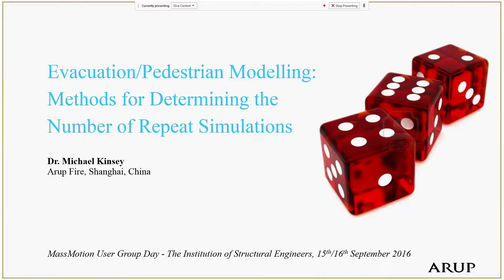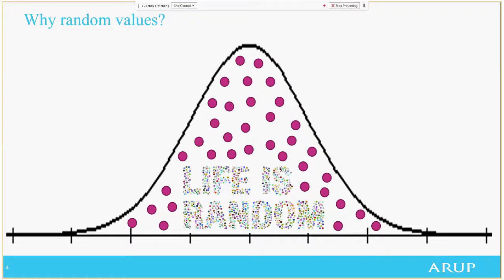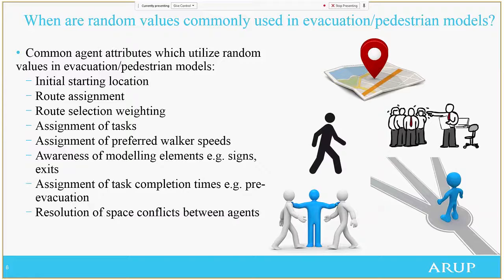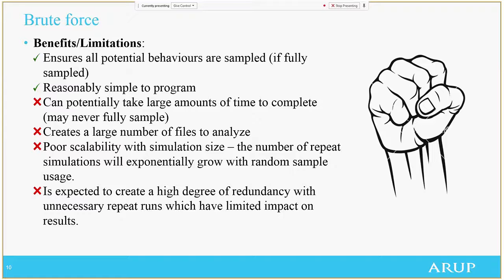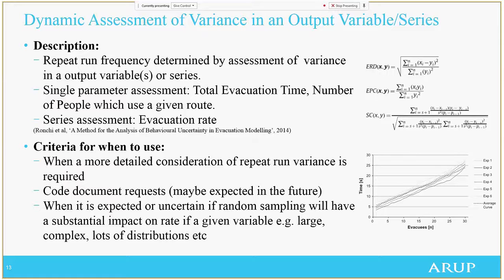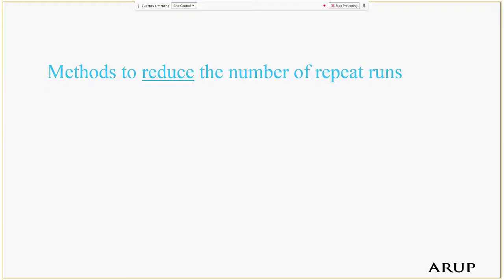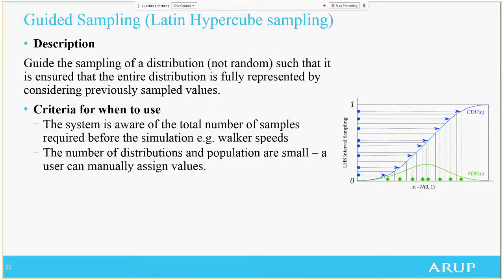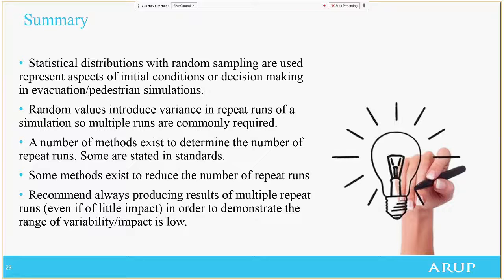Evacuation/Pedestrian Modelling: Methods for Determining the Number of Repeat Simulations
The talk initially provides an overview of what are random numbers and broadly how they are generated. The motivations for utilising random numbers are then discussed along with common aspects of evacuation/pedestrian modelling which use such values along with the justification for needing to run repeat simulations in the modelling process. A broad overview of methods for determining the number of repeat simulations is then presented along with some techniques which can be employed to potentially reduce the number of repeat simulation runs.